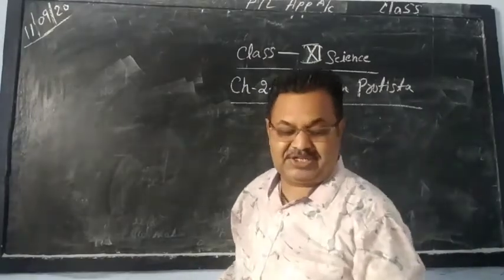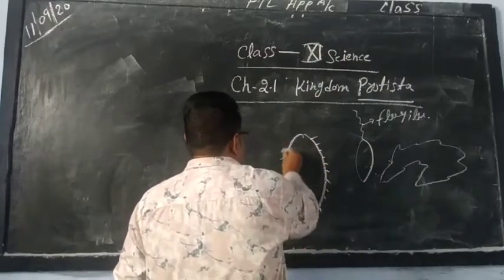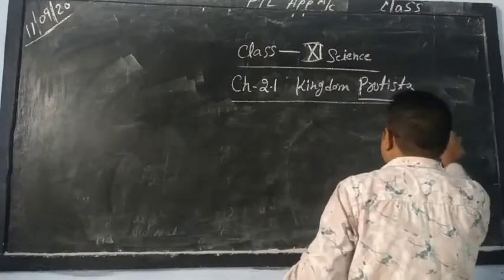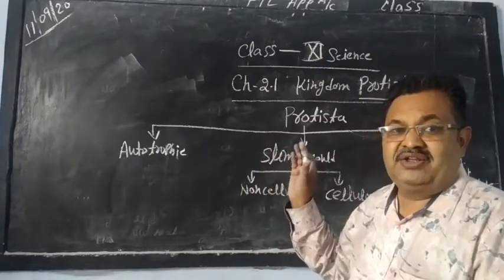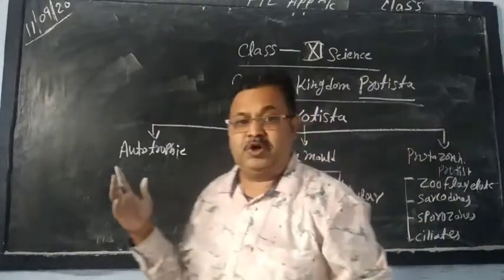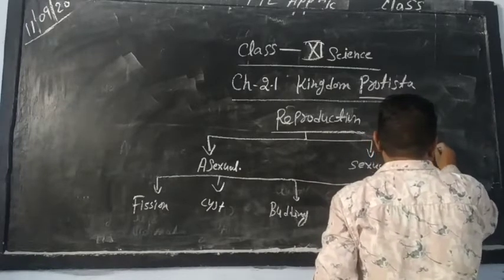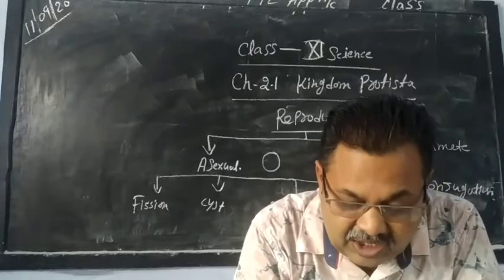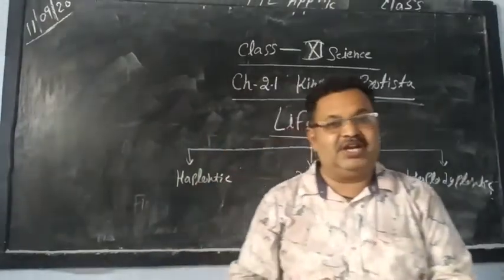11th Biology Ch-2